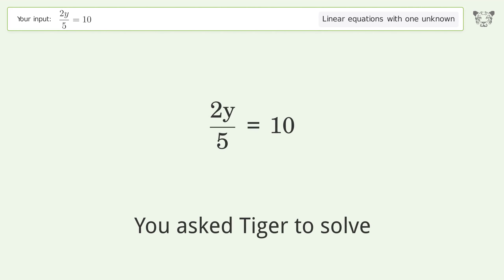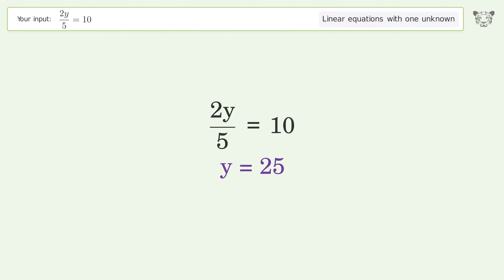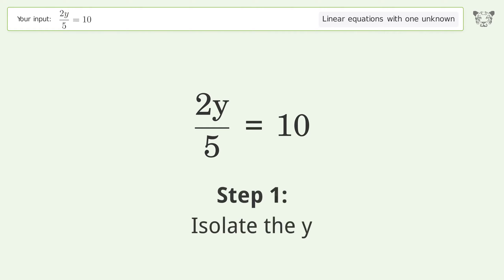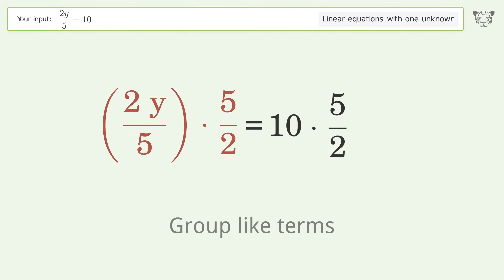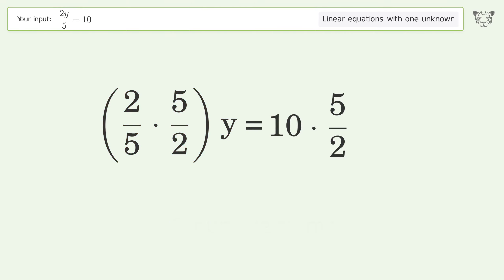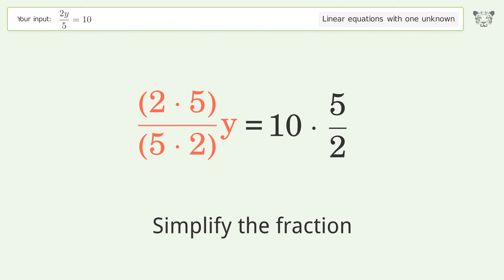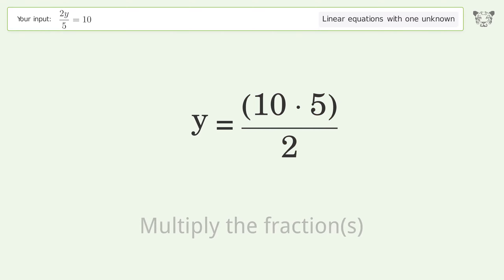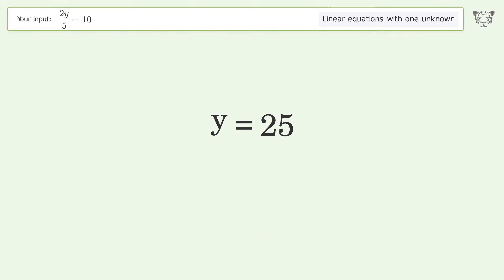Linear equation with one unknown: Solve (2y)/5=10 step-by-step solution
Solving (2y)/5=10 using the linear equation with one unknown solver

for a step-by-step and more tips and tricks for dealing with linear equations with one unknown.